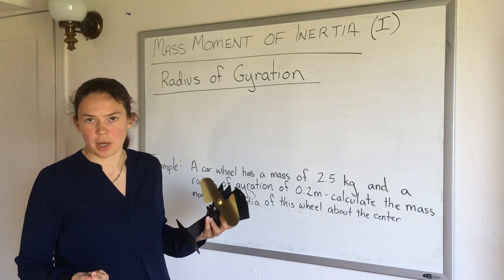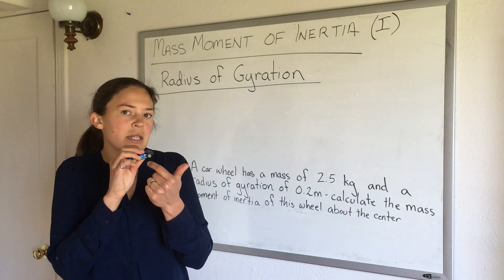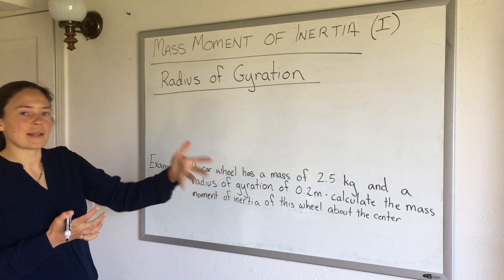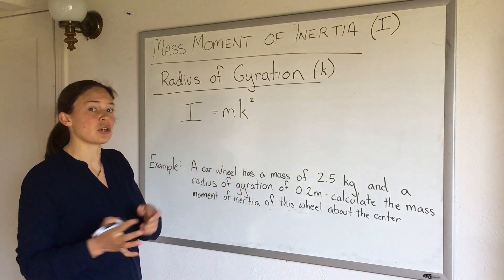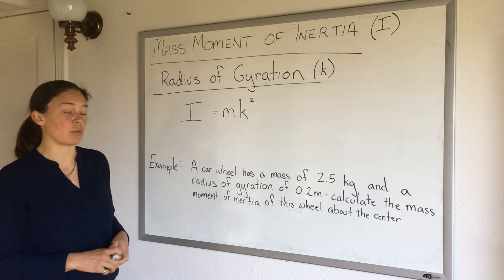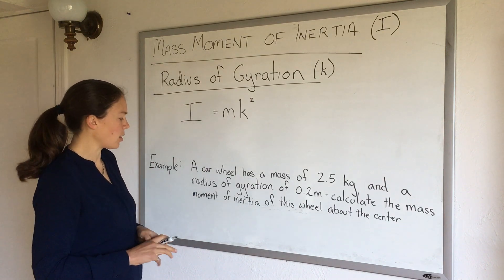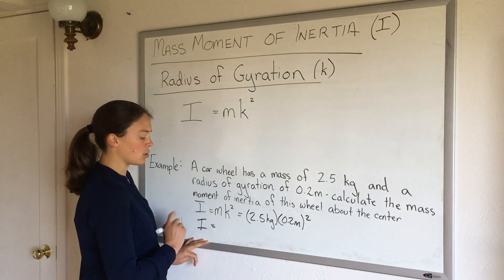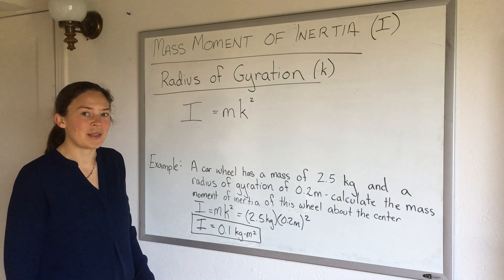Radius of Gyration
Definition and example of radius of gyration.